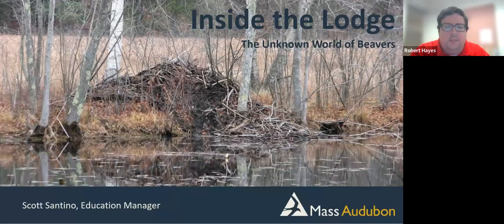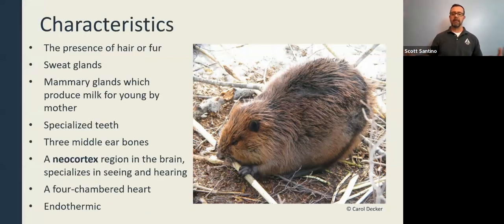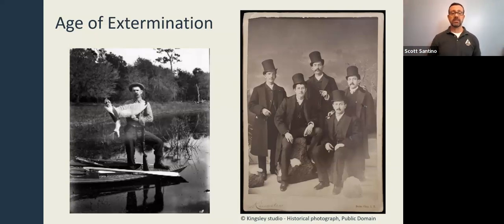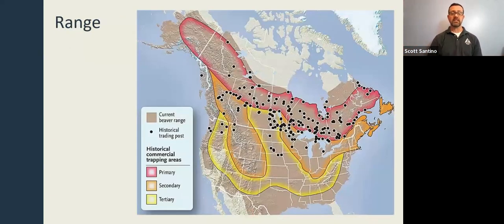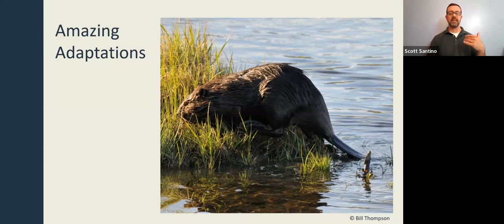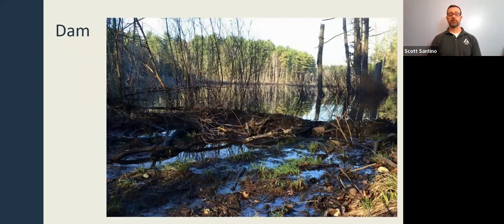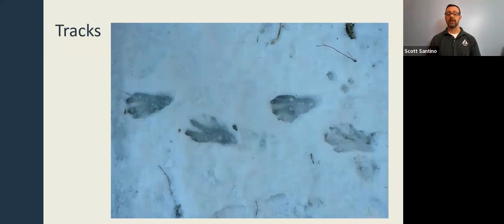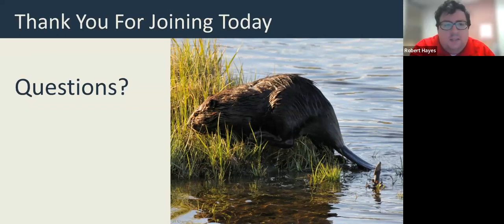Discover The Unknown World Of Beavers With The Mass Audubon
Few animals can change entire landscapes like beavers can. The American Beaver is an incredible wetland engineer and can be found throughout Massachusetts transforming their habitats. This online presentation will cover beaver family life, range, lodge and dam maintenance, and how they contribute to the biodiversity of open spaces. Led by Scott Santino, the Education Manager and Teacher Naturalist at the Ipswich River Wildlife Sanctuary in Topsfield where he has been leading nature education programs for Mass Audubon since 1999.